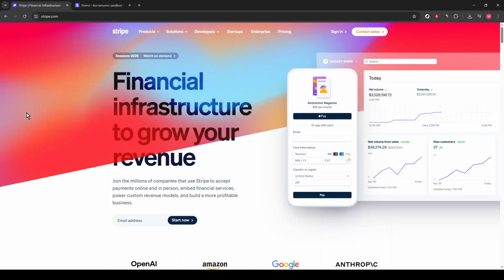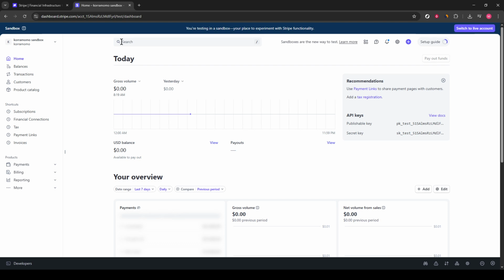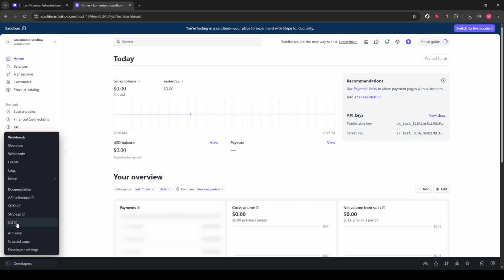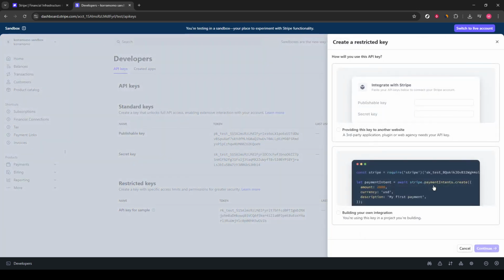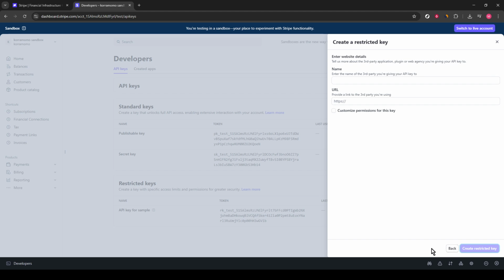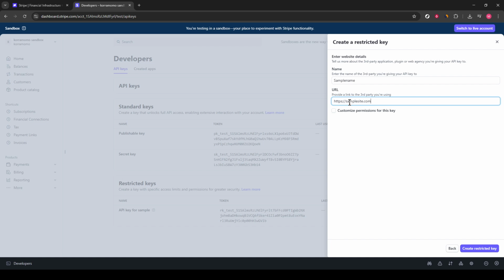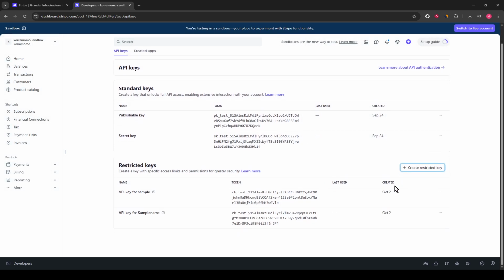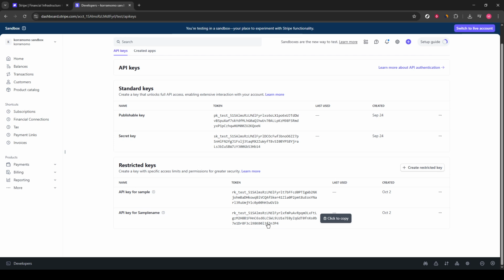How to get stripe restricted API keys (Developer Security)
In this video we will learn about how to get Stripe restricted API keys, create restricted API keys for Stripe accounts, limit API key permissions securely in Stripe, generate keys for limited access roles, set up restricted mode for API keys, rotate and manage API keys safely, follow least privilege for Stripe integrations, use restricted keys for webhooks and apps, protect production data with limited keys, test restricted keys in development environment, revoke or rotate keys when compromised, monitor API usage with restricted credentials